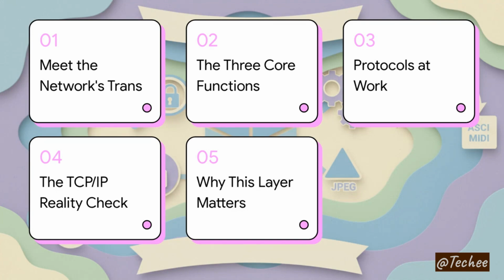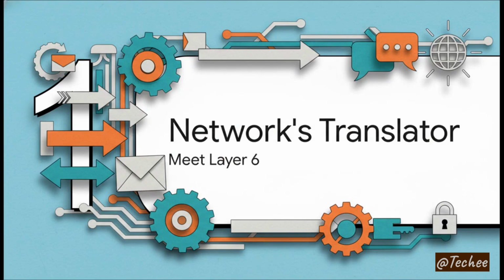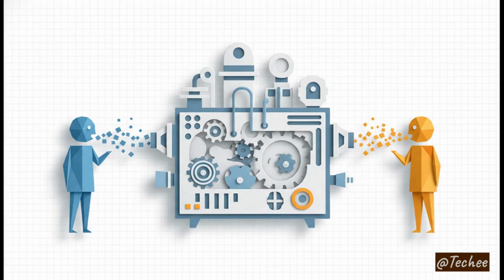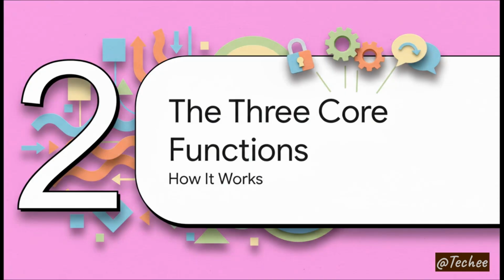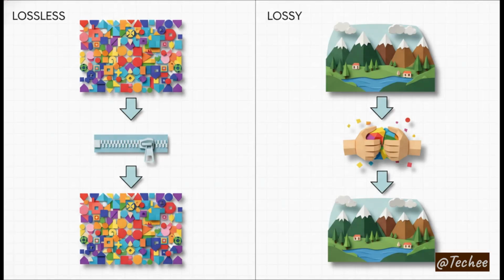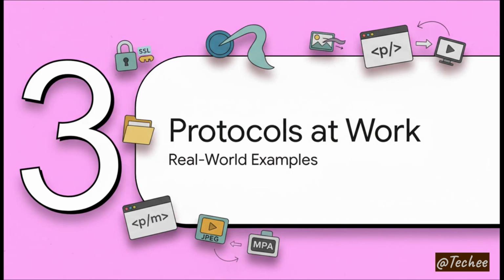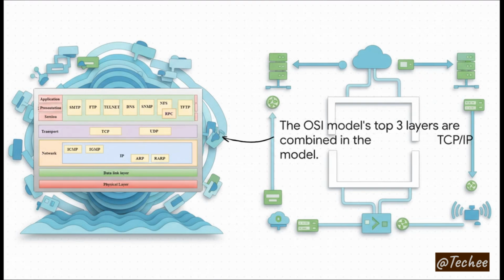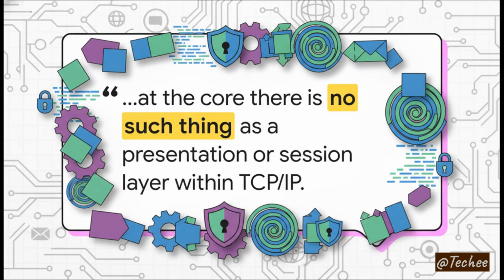Presentation Layer Basics - OSI Model Layer 6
Ever wondered how a file sent from a Linux server appears perfectly on a Windows machine? That is the power of the Presentation Layer, the essential "Translator" of the OSI Model.

In this comprehensive guide, we break down OSI Model Layer 6, also known as the Syntax Layer. While it is often overshadowed by the Transport or Application layers, the Presentation Layer is critical for ensuring that data is formatted, secured, and optimized for its journey across a global network.